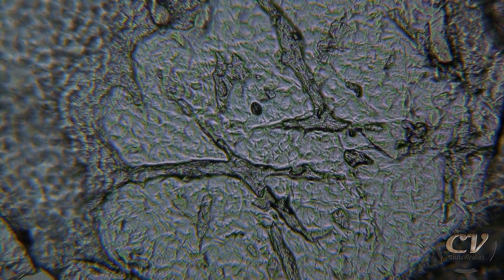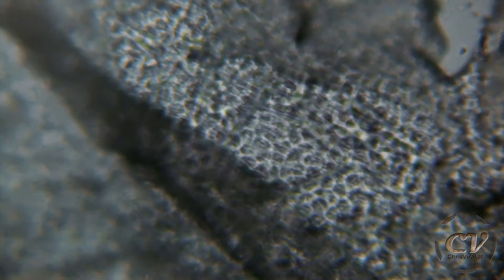Sunburned Skin Under A Microscope (Flawed)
There's a bit of clarification in the description...

▬▬▬▬▬▬▬ notes ▬▬▬▬▬▬▬

I should've taken a look right after I got burned... Anyways. The skin was burned skin in both cases but the old sample was a few days old. Thus some cracks formed. The new sample is burned skin as well but freshly harvested from my back for this vlog.

Although it is kind of crazy that after 10 days (!) my skin still showed signs of damage. I got really wrecked this time... Damn!

~ ~ ~ Thursday ~ ~ ~
▼ Explaining the plans for this vlog
▼ Explaining why I'm not happy with this vlog
▼ Talking a look at my sunburned skin under my microscope
▼ Comparing the withered skin to new skin
▼ Taking a look at the sunburn with the USB video microscope
▼ Comparing my healthy skin to the damaged skin
▼ Talking about my next plans and calling it a vlog

▬▬▬▬▬▬ follow me ▬▬▬▬▬▬

▬▬▬▬▬▬ my equipment ▬▬▬▬▬▬

4K Monitor: USA - | UK - | GER
40TB NAS: USA | UK | GER
3D Printer 1: USA | UK - | GER - *
3D Printer 2 & 3: USA | UK - | GER

▬▬▬▬▬▬ used music ▬▬▬▬▬▬